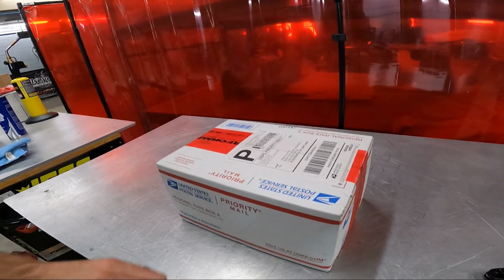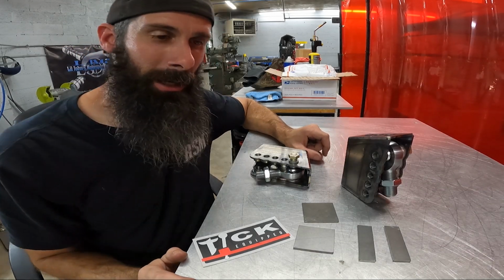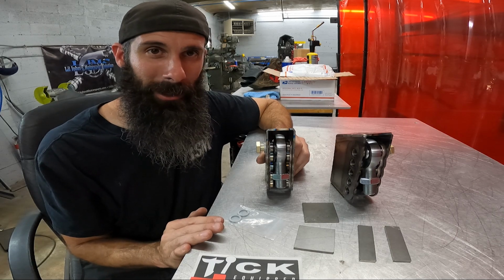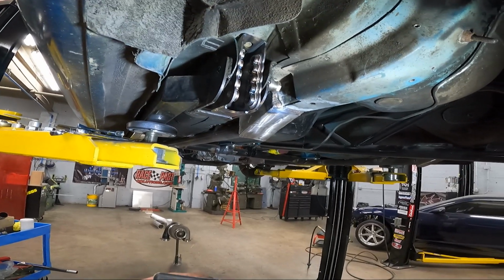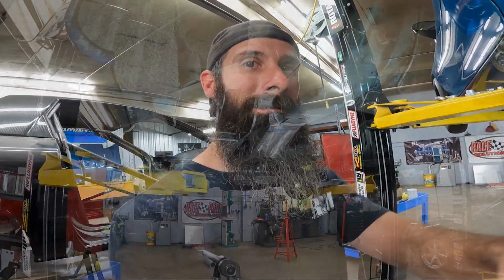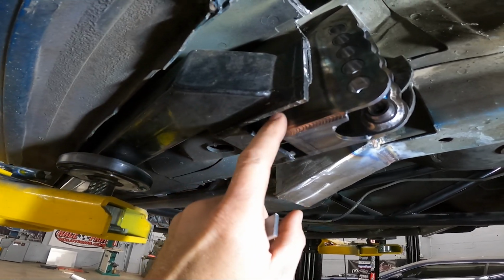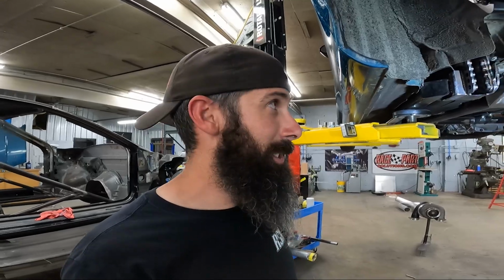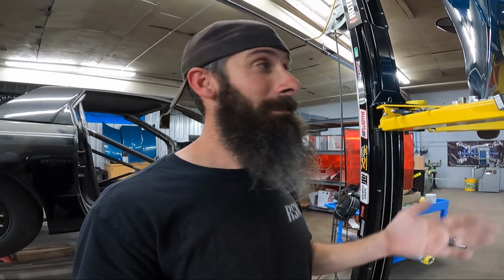Tick Performance Adjustable Torque Box Install on Troy's Camaro